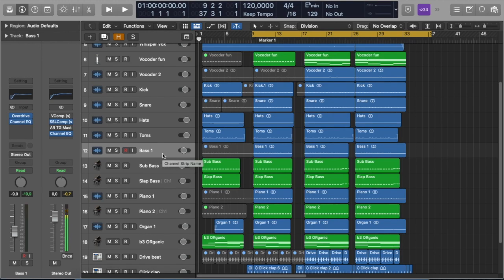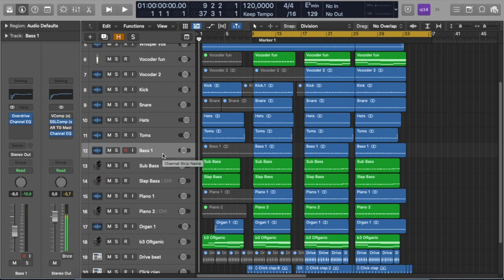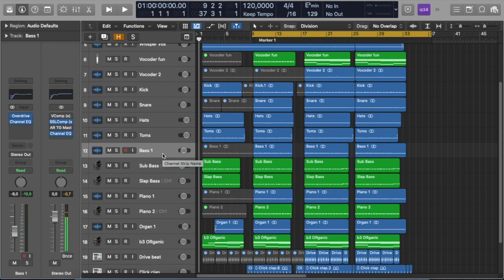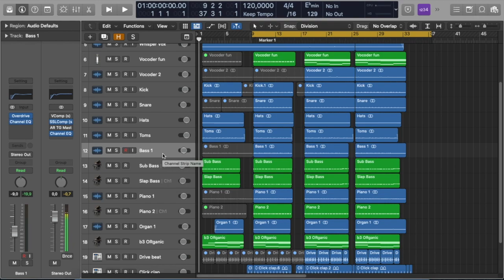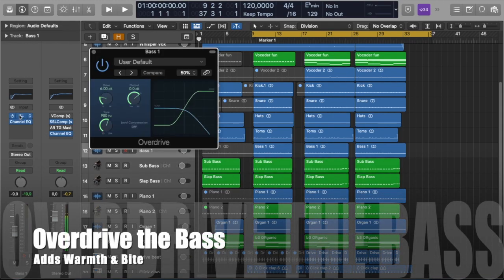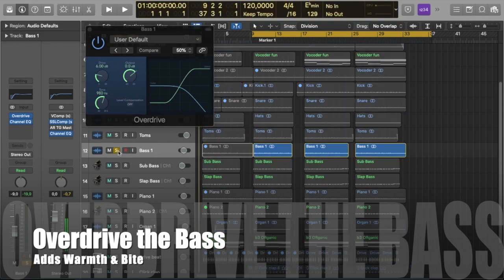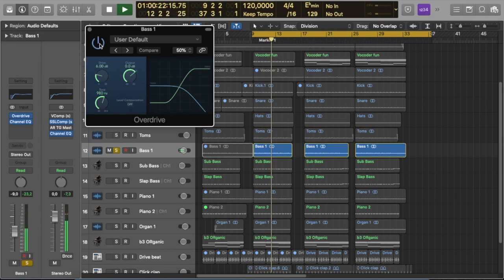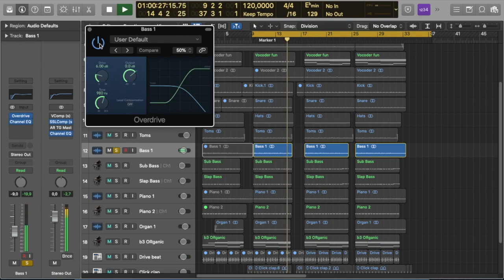Bass Attitude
In this Video we walk you through some pointers on how to give your bass some attitude in your mix